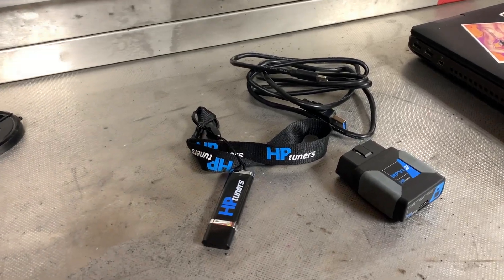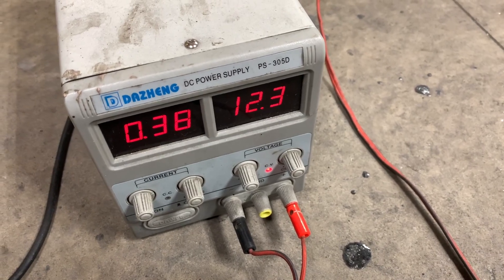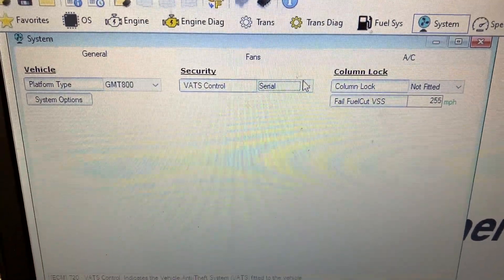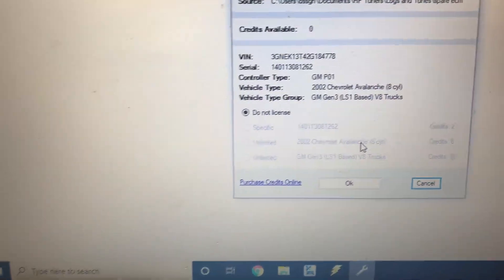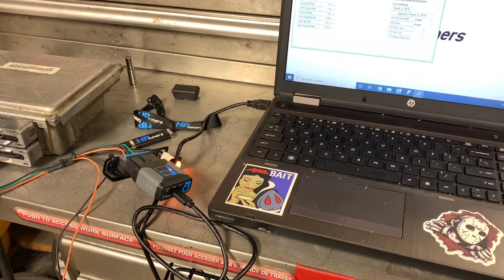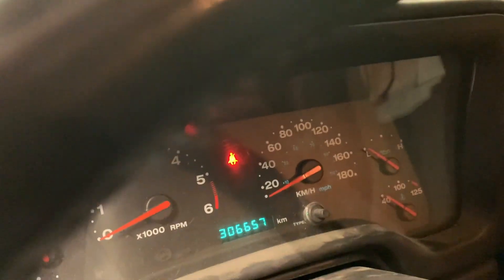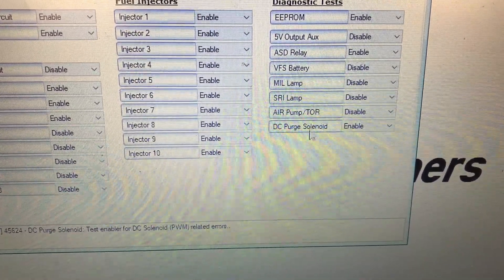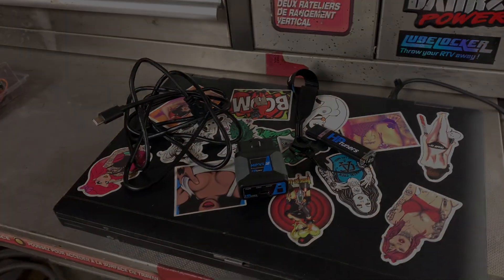Hp Tuners Can it Read My Jeep TJ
In today's video i'm playing around with HP Tuners, I had just got it to make some changes in my 2003 ls vortec swapped Jeep tj.  Instead of paying someone to make small changes it's better off to do it  yourself.  I have a spare PCM that I got and will most likely clone my computer to it if needed.  I also wanted to see if HP tuners could read my Jeep PCM it did but there was very limited data that could be accessed.